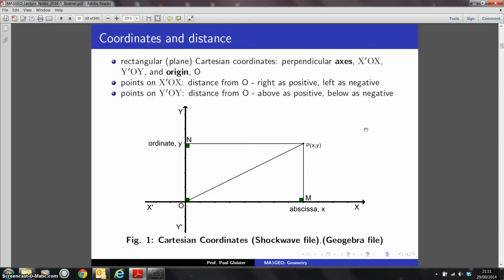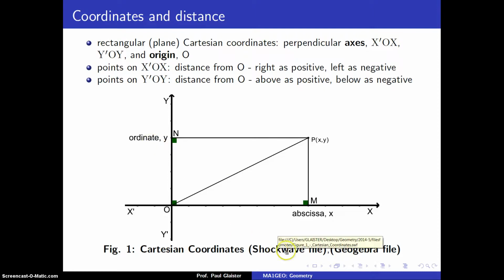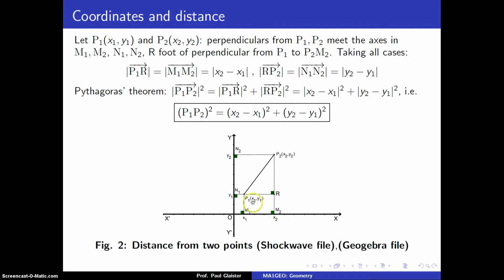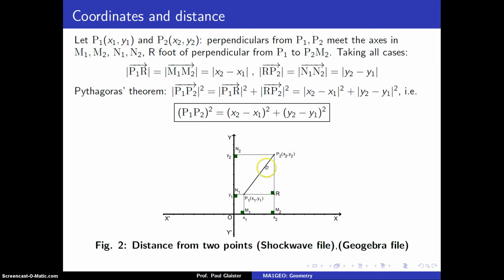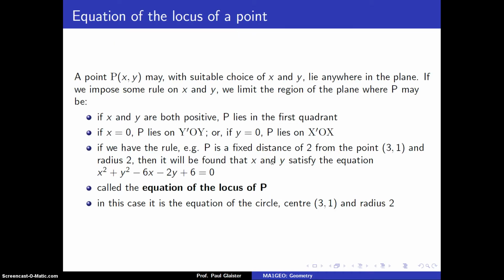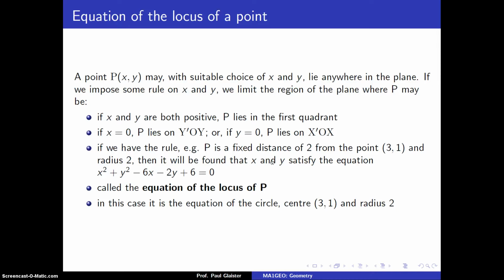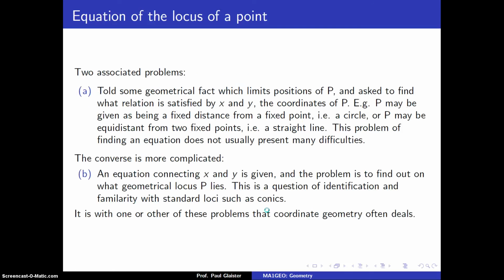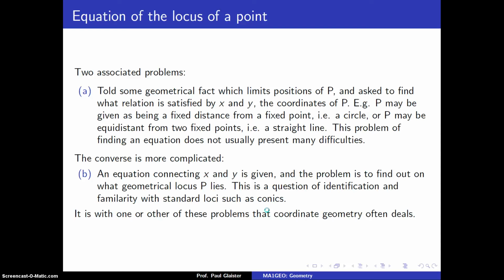Screencast 5 coordinates and distance; equation of locus